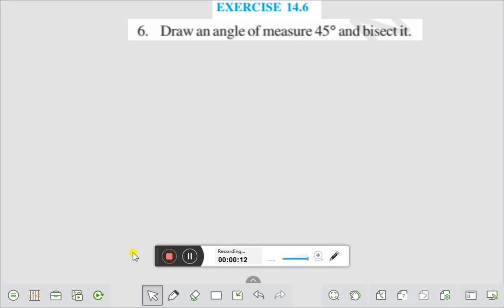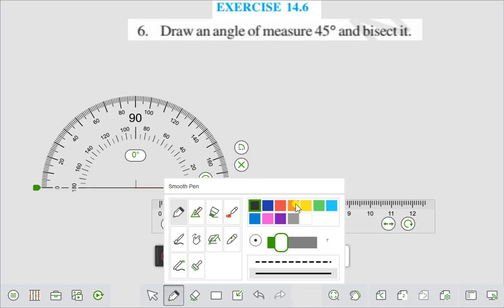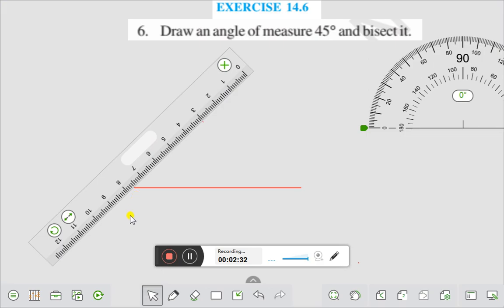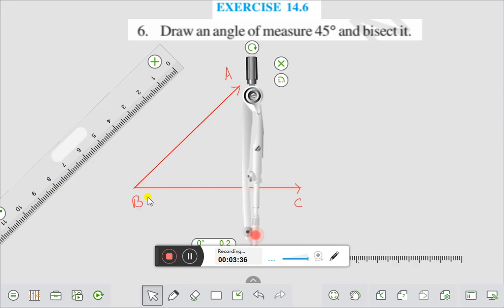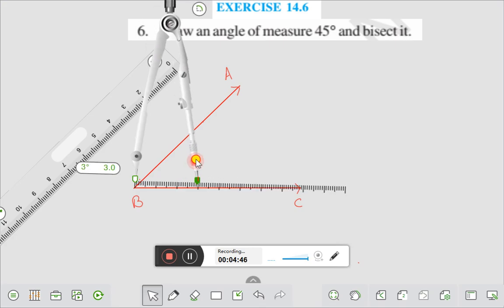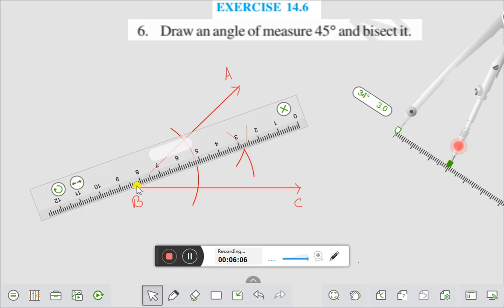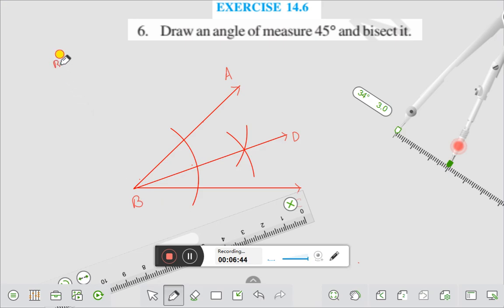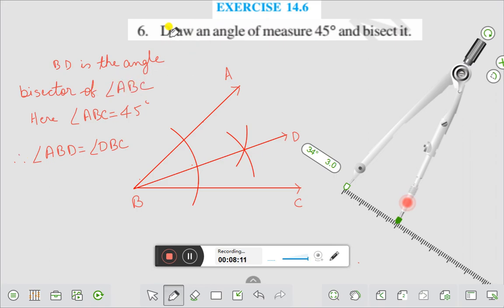EX-14.6 ,Q.NO- 6 CH-14,CLASS-6 ,PRACTICAL GEOMETRY,MATHS,NCERT,CBSE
THIS VIDEO IS THE VIDEO LECTURE OF CBSE OF CLASS VI MATHEMATICS.THIS VIDEO DESCRIBES EASY,SIMPLE METHOD TO UNDERSTAND..TUIS VIDEO GIVES YOU KNOWLEDGE,UNDERSTANDING AND APPLICATION OPractical Geometry is an important topic in Class 6 Mathematics according to the CBSE (Central Board of Secondary Education) and NCERT (National Council of Educational Research and Training) syllabus. This topic introduces students to basic concepts and techniques of constructing geometric shapes and figures using a compass, ruler, and protractor. The primary goal is to develop students' spatial understanding, logical reasoning, and problem-solving skills. Here's a description of Practical Geometry in Class 6, CBSE, NCERT:

Overall, Practical Geometry is a fundamental part of the mathematics curriculum in Class 6, CBSE, NCERT, and it plays a crucial role in building students' geometric knowledge and problem-solving abilities.F MATHEMATICS OF CLASS VI.